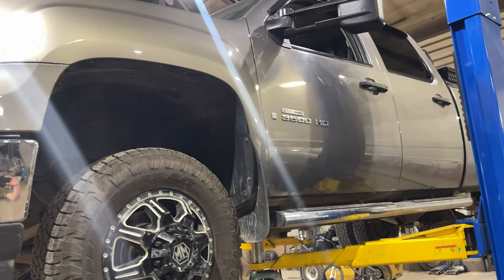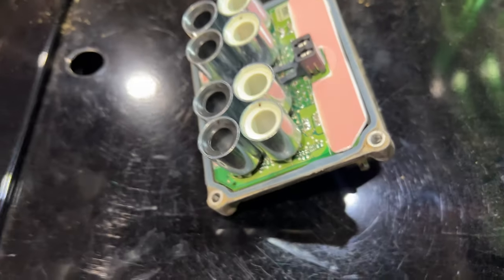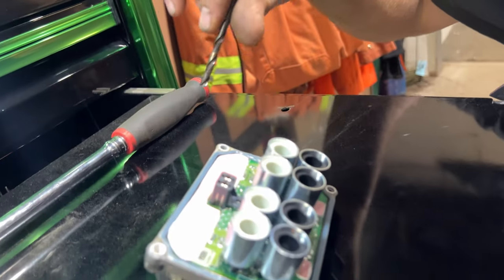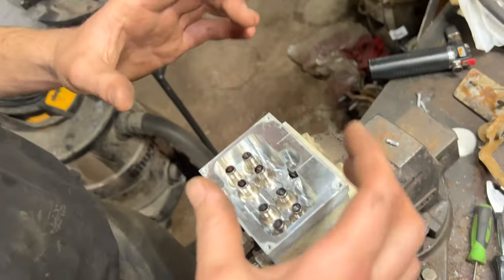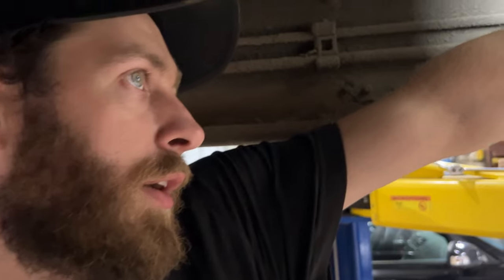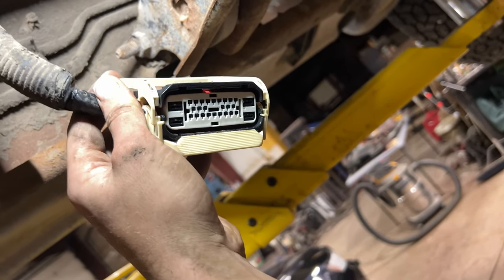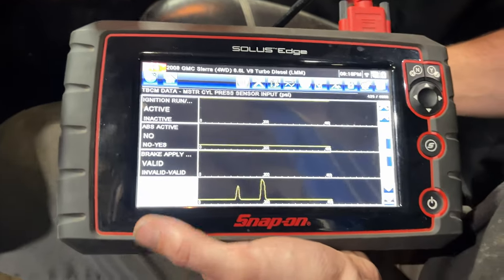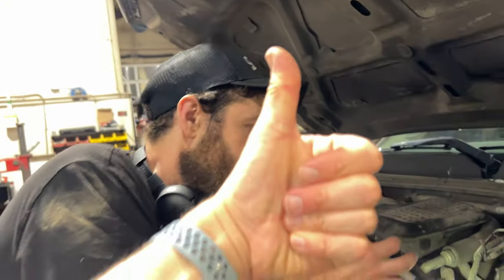Replacing ABS Module - Trailer Brakes Not Working 2008 GMC Sierra 3500HD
The ABS module was not sending pressure signal to anywhere. 5V reference to the sensor was 0. Replacing the ABS module fixed this issue.